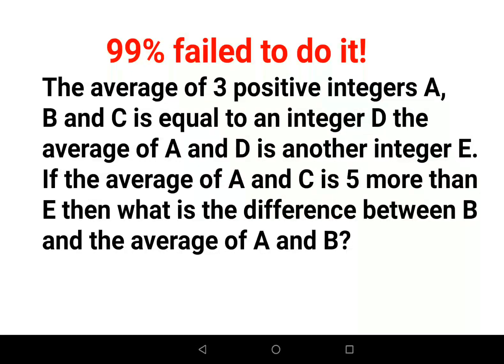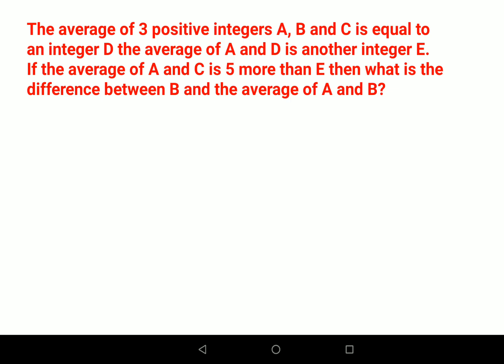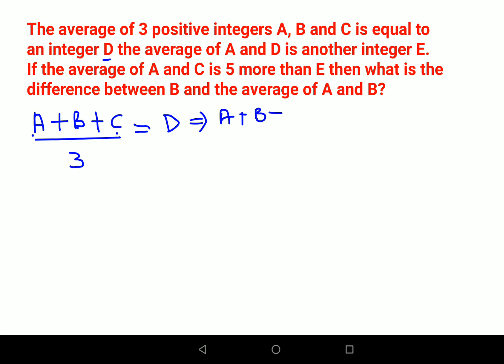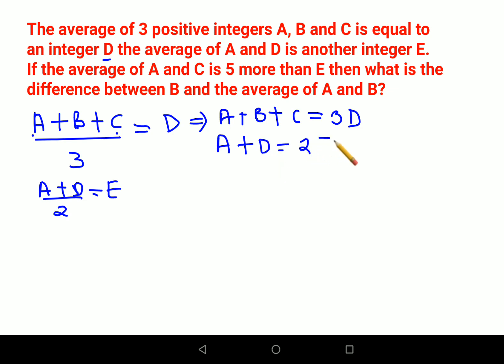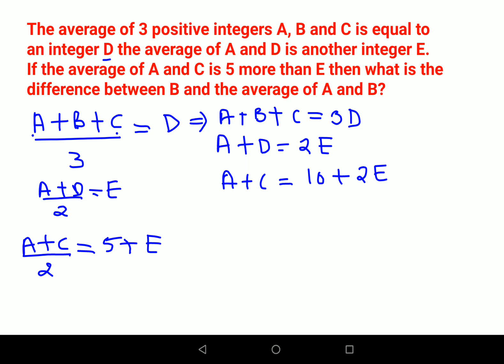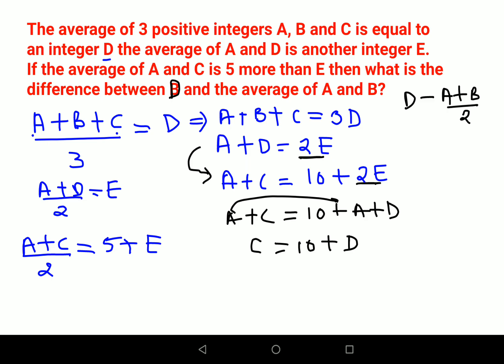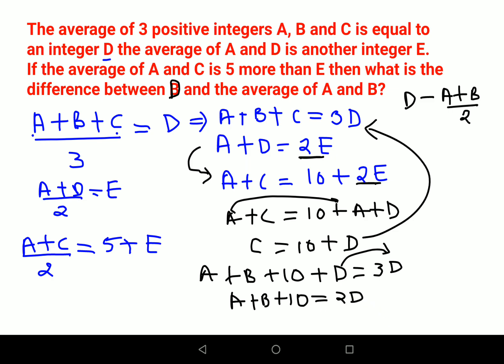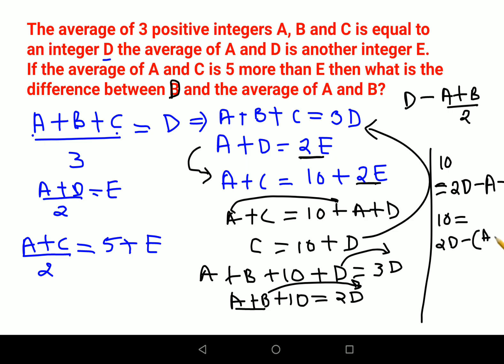Literally 90% failed to solve this nice word problem. Can you do it?